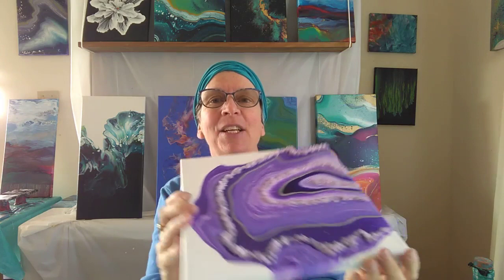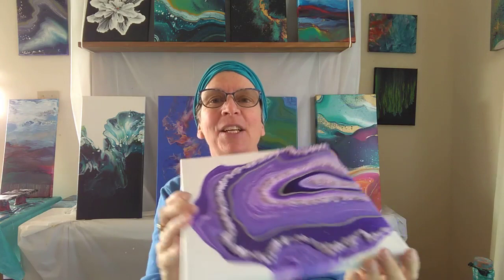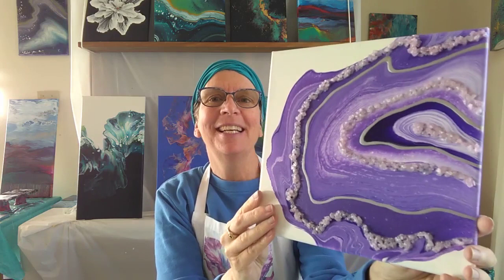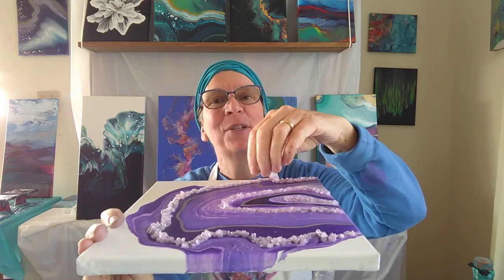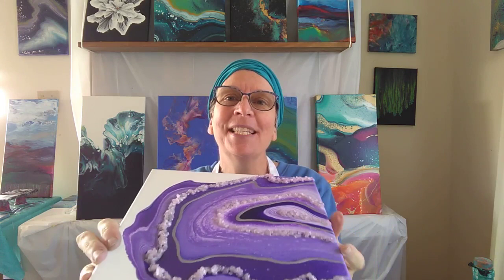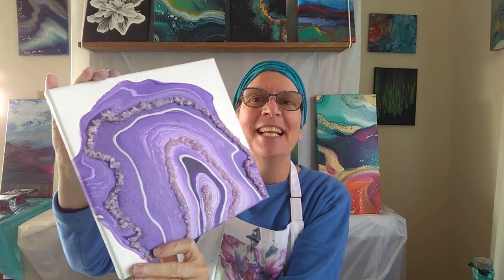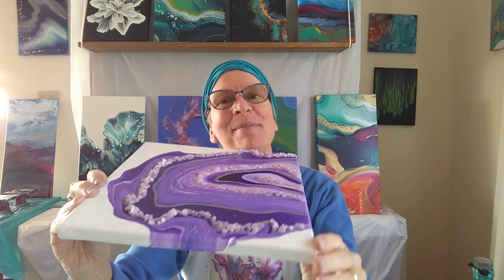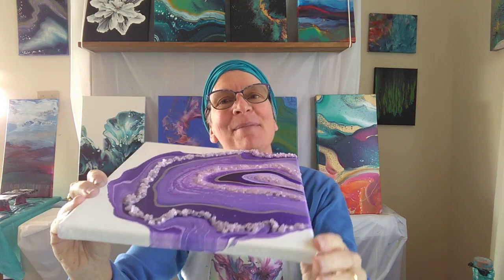PG Promo Amethyst Geode 1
Join me for this fabulous mixed media acrylic pour.
Contact The Parrott Gallery to sign up for the online lesson.  All materials included!